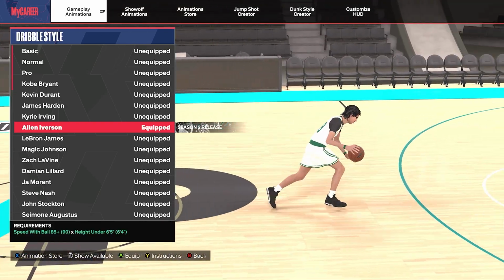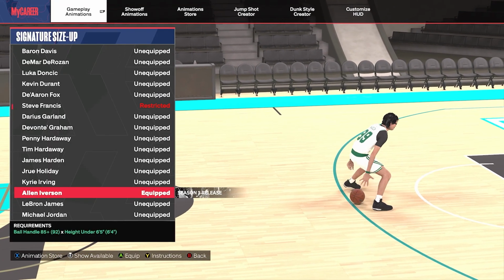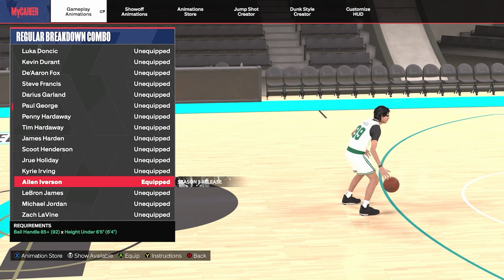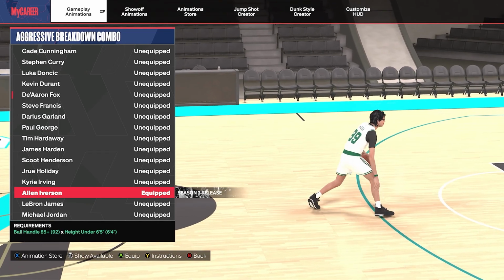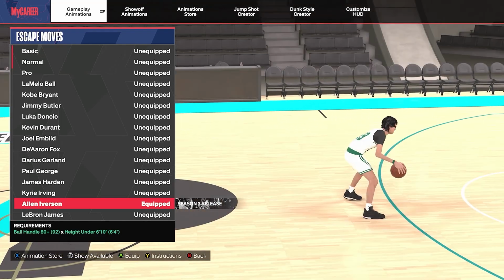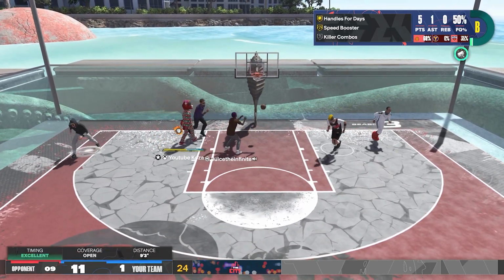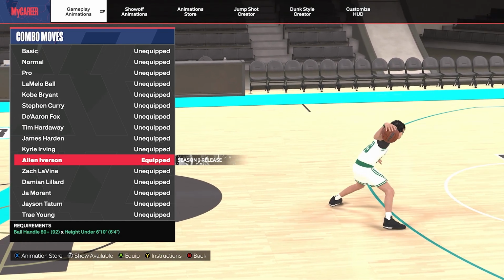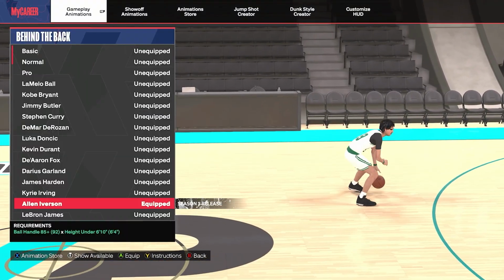Best Dribble Moves NBA 2K24 Season 3 : Iverson Best Sigs + Animations Update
2K24 Best Dribble Moves in Season 3 Update

Visit the NBA2KLab channel on YouTube to get thorough and accurate badge tests, jump shooting tips, MyPlayer build suggestions and more.